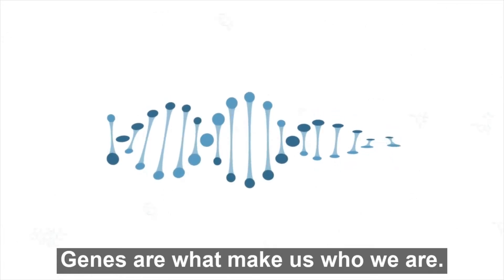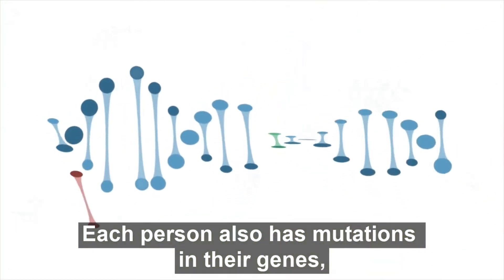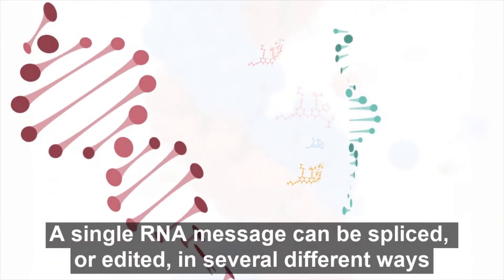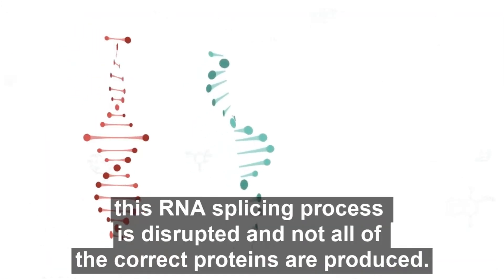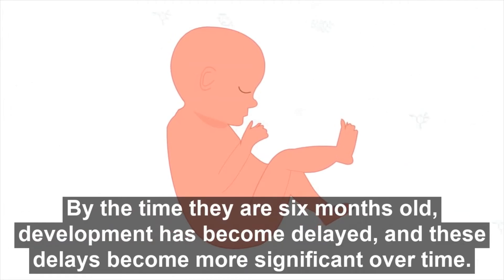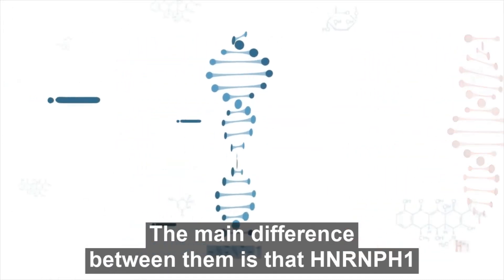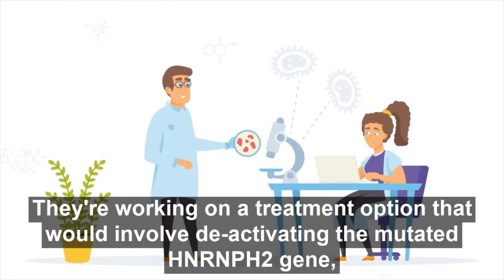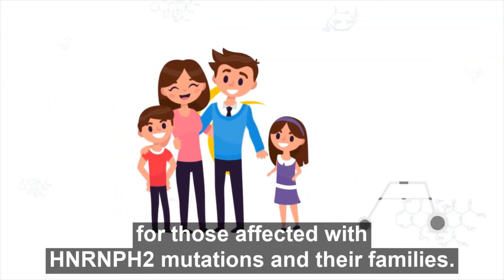HNRNPH2 Animated Video (English Subtitled Version)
For Rare Disease Day 2021, the YBRP is proud to share this animated look at the latest developments in HNRNPH2 research. Our understanding of HNRNPH2 mutations is improving all the time, but between the medical terms and cutting-edge science, it can sometimes be difficult to make sense of it all. Our new video can help!  This is the English version.